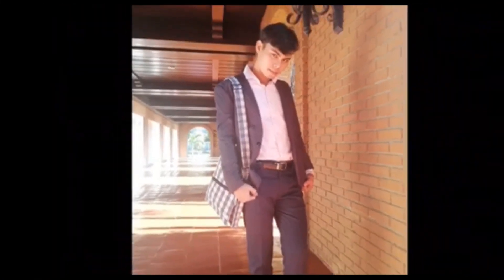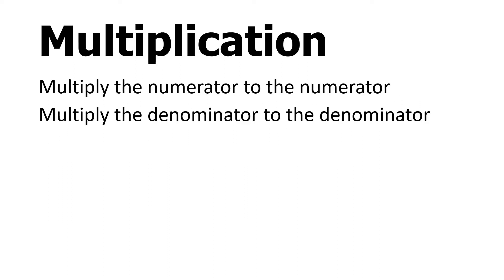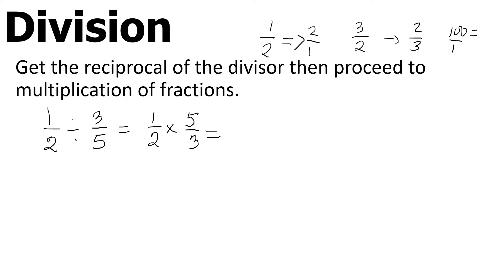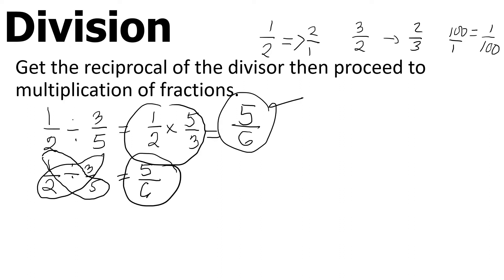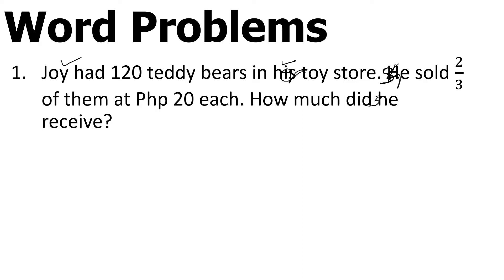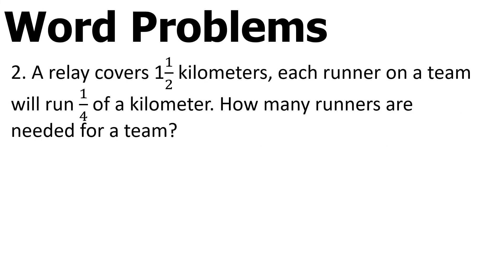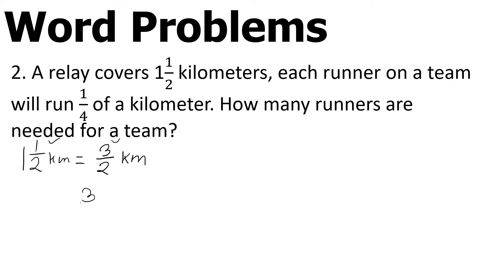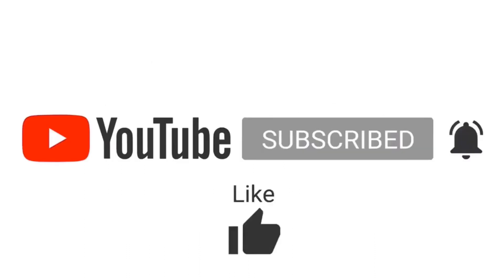Part 2 - Fractions | Multiplication | Division | Word Problems | for LET and CSE Takers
Stay awake, alert, alive, and enthusiastic while learning!